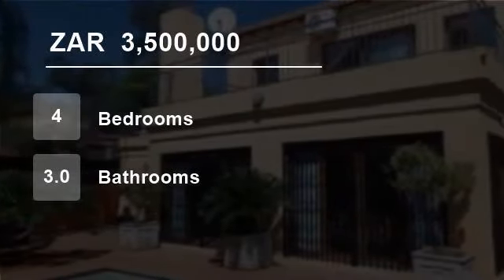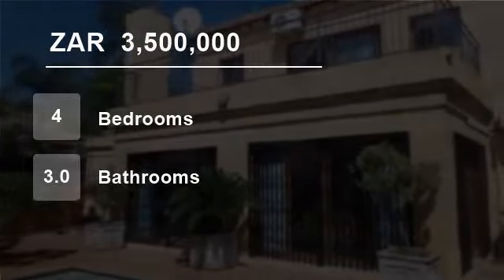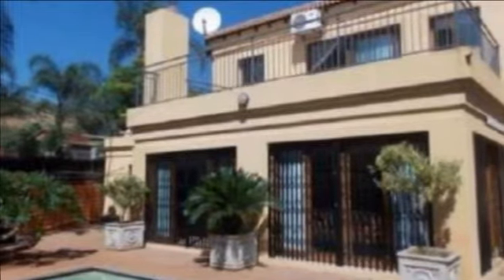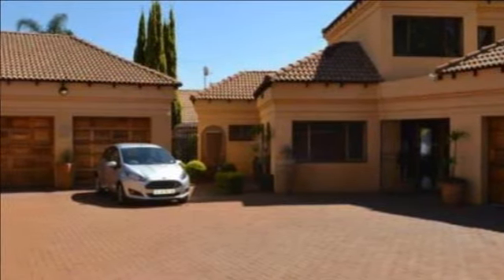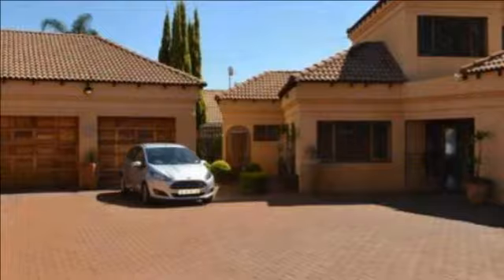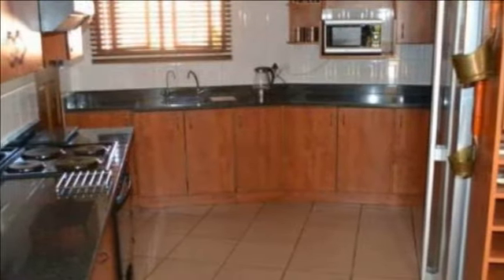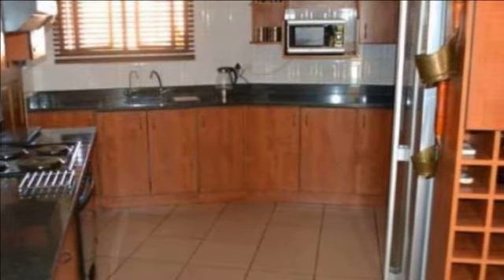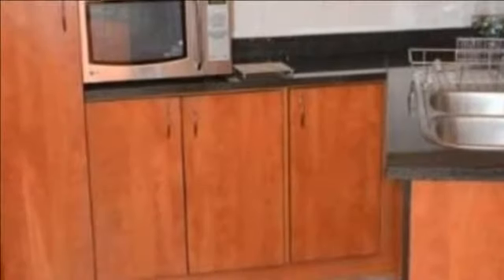4 Bedroom House For Sale in Montana Park, Pretoria, South Africa for ZAR 3,500,000...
This stunning home offers a open plan cherry wood kitchen with a scullery, the kitchen is open plan with the dining room and lounge. This open plan area has a aircon unit.

The lounge walks into a lovely spacious braai room and the braai room opens to the sparkling pool. The home offers a big spacious green garden.

There ar...